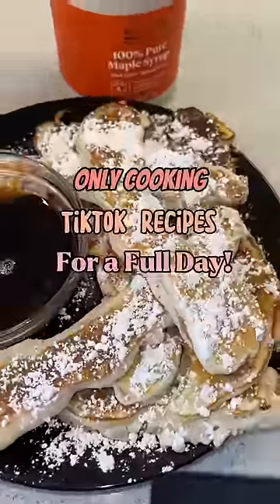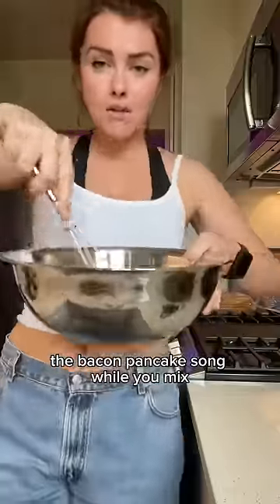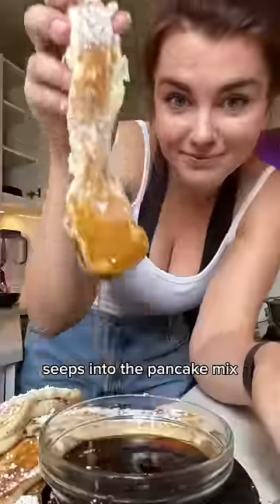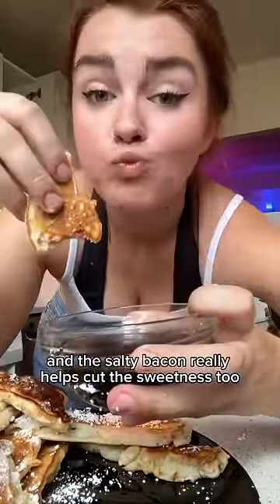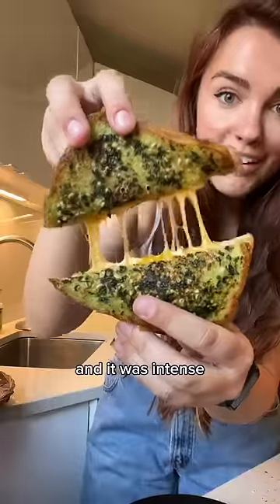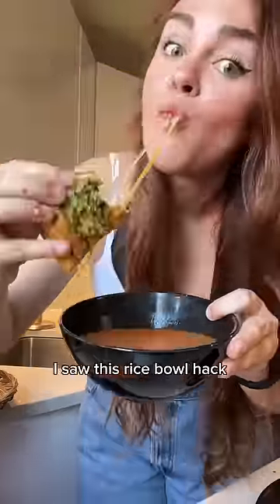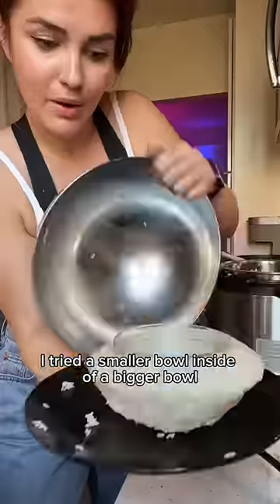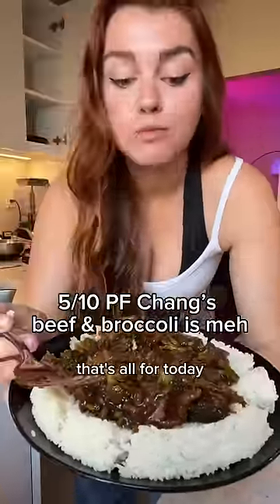Only cooking tiktok recipes for a full day!